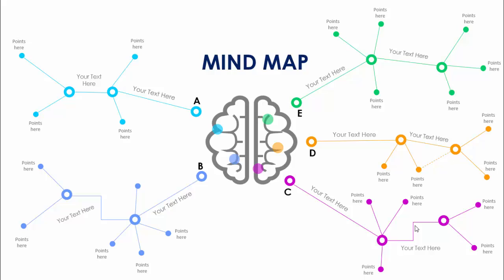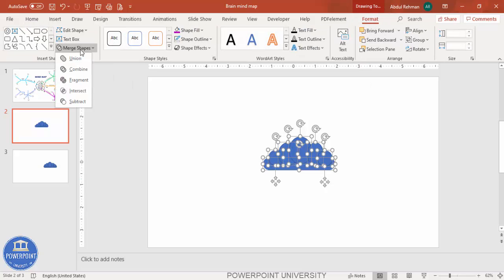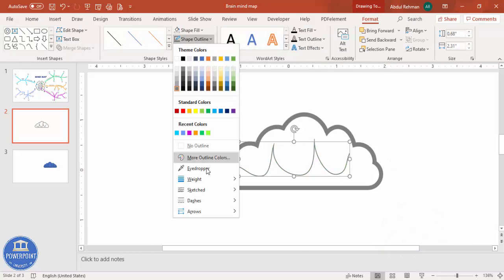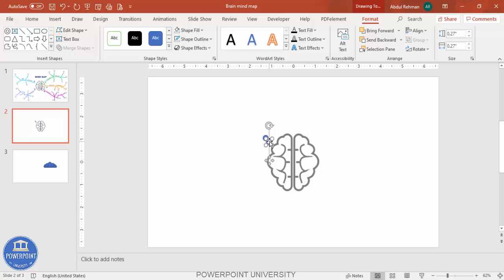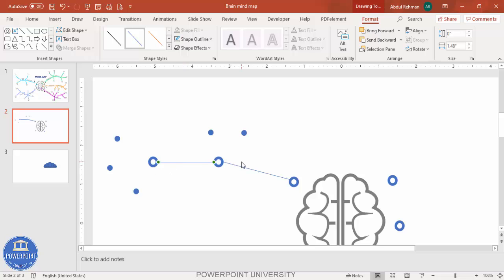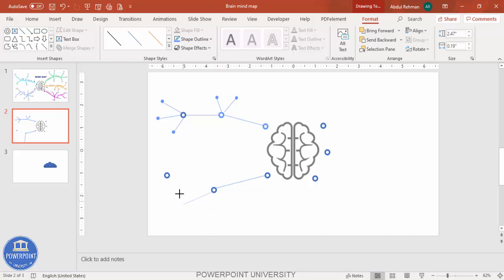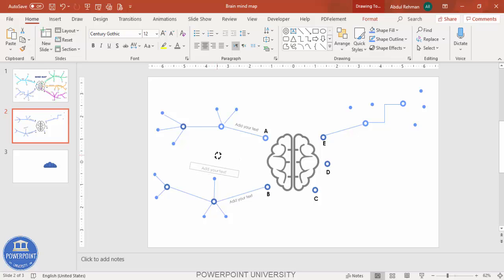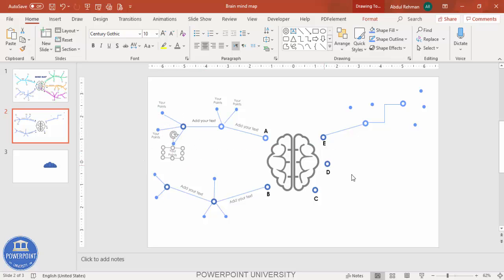Create Useful Mind Map slide in PowerPoint